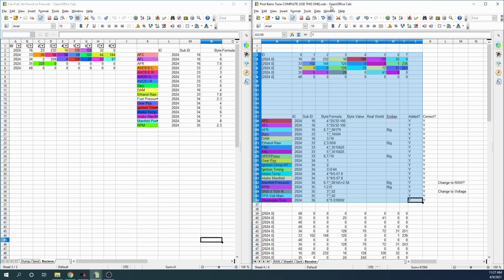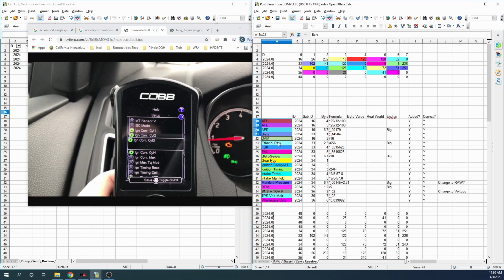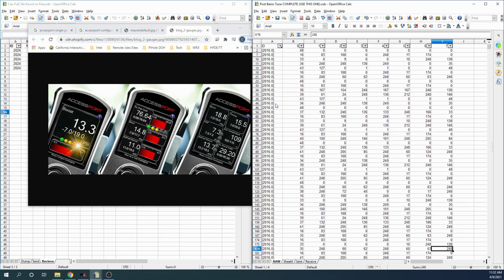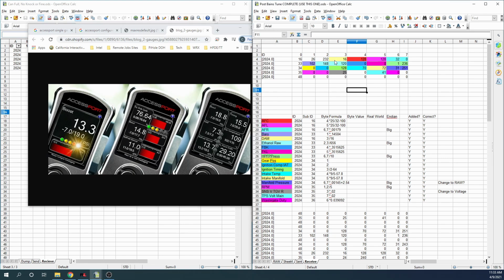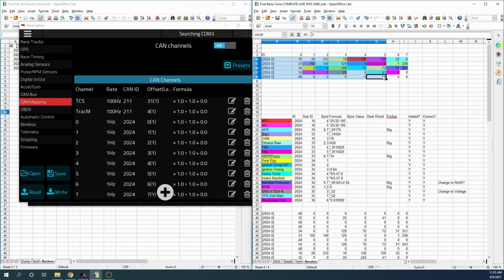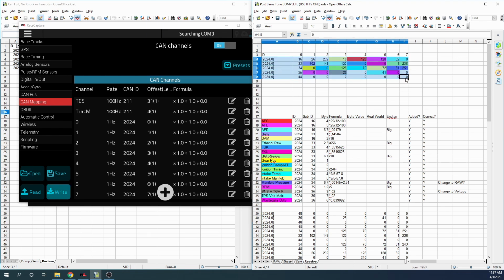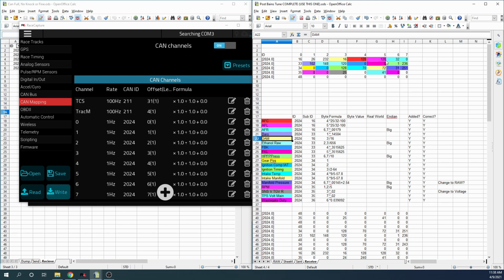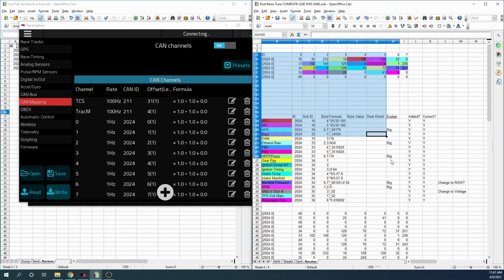Tips n Tricks for pulling Cobb Accessport parameters into your telemetry system - 2015 WRX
A video with some tips and tricks on how to program your telemetry to log parameters normally done with a Cobb accessport.

Please note this is for a 2015 Subaru WRX ECU, other cars manufacturers may communicate on different can IDs or have different underlaying ways of structuring data. The goal here is to share some tricks that can help accomplish this task faster. hopefully.

Lastly, I definitely skim over some basic steps here, like actually taking this info and programming it into the Racecapture telemetry system or how to program your telemetry system to dump your car's can network.

If you have any questions, don't hesitate to ask. I'll try my best to help.